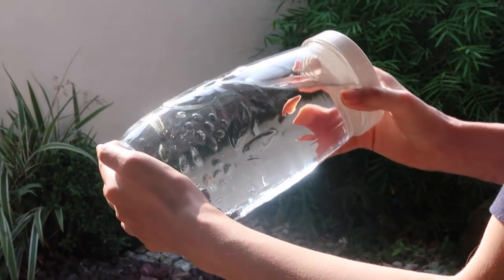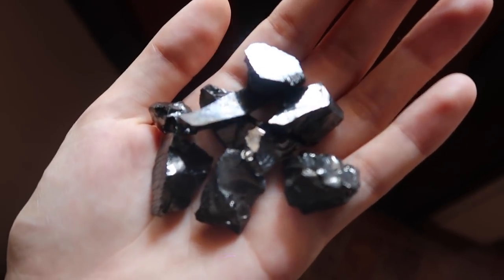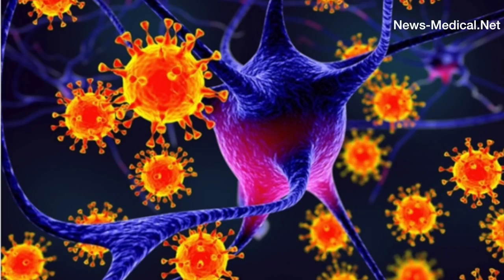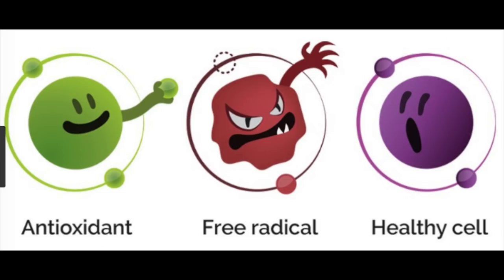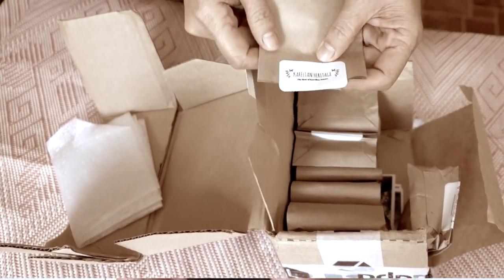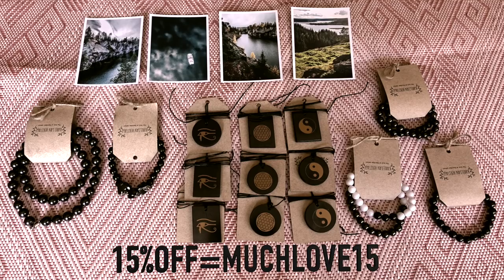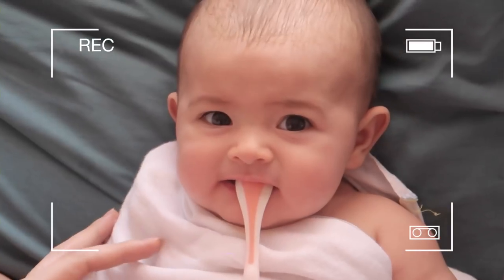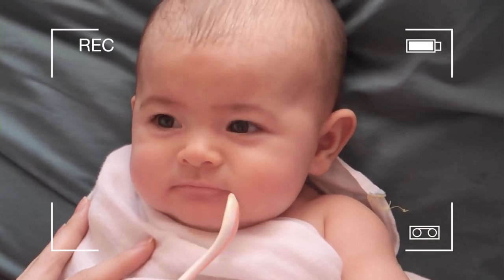Why I Put Rocks in My Drinking Water (Shungite)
Most people do not know this but for many many months now my family has been drinking Shungite Water daily.  My mother got us into it and upon doing my own research I fully support it and am very grateful to her for raising awareness for our family so that I can raise a bit of awareness for you guys!  In this video I touch on the amazing Fullerenes within Shungite and the properties that studies have found it to possess.  Focusing primarily on the Antiviral and Antioxidant properties it has and why these properties and the science behind it have led me and my family to put it directly into our drinking water!  There are many more claims out there regarding EMF radiation and many other claims but since I did not find the data to be unanimous I decided to leave that discussion to the comment section!

I worked with Karelian Heritage to source wearable pieces of Shungite for my mother that came directly from Karelia! My experience with them was lovely and I would definitely recommend them to anyone looking to source some shungite of their own!

I edit my videos using Final Cut

Equipment: Canon G7x M2